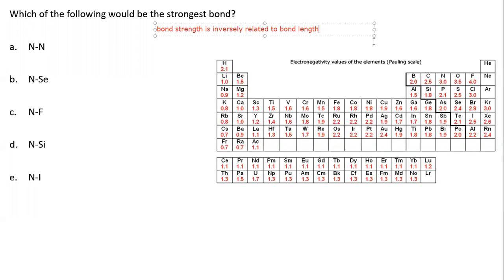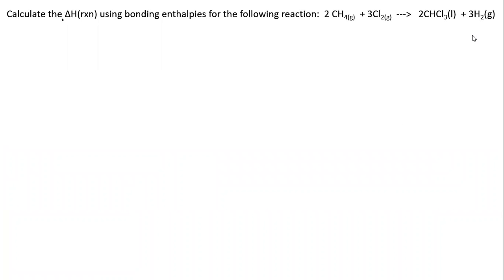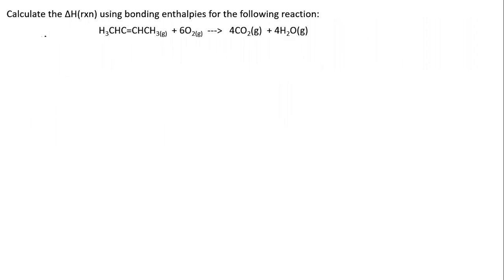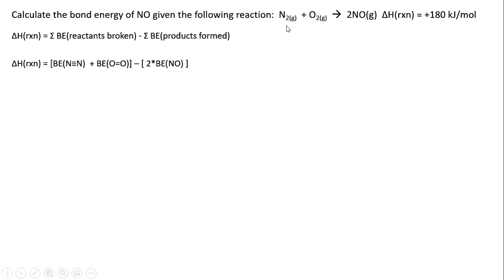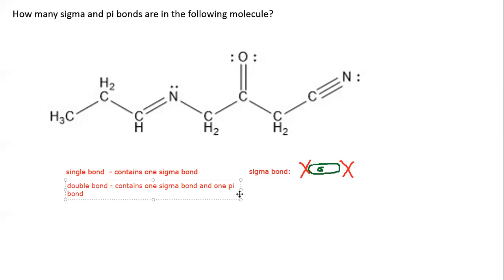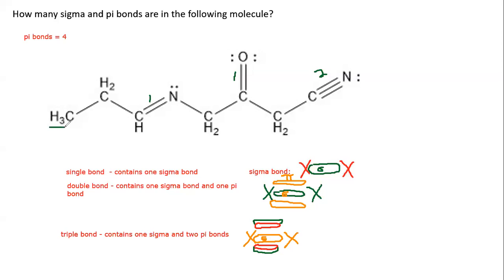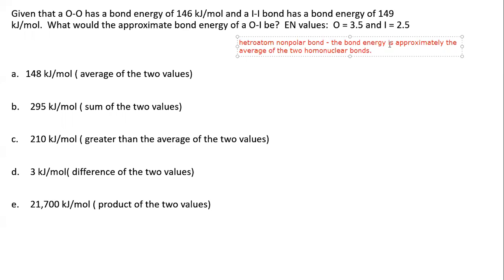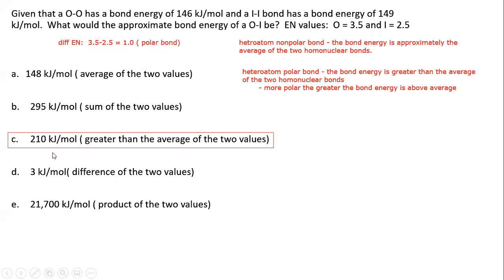GCI: Bond Energy practice problems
This video contains practice problems about bond energy.